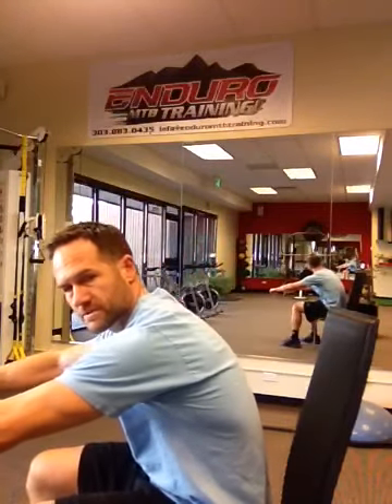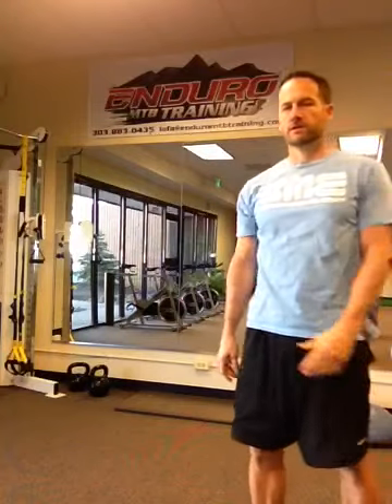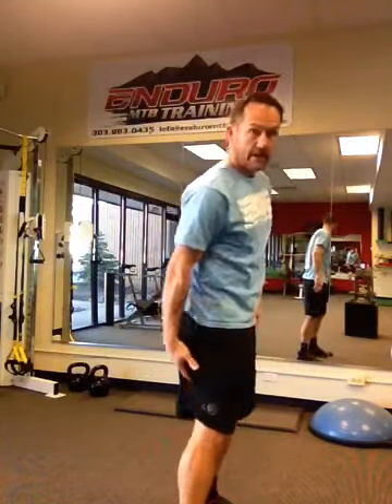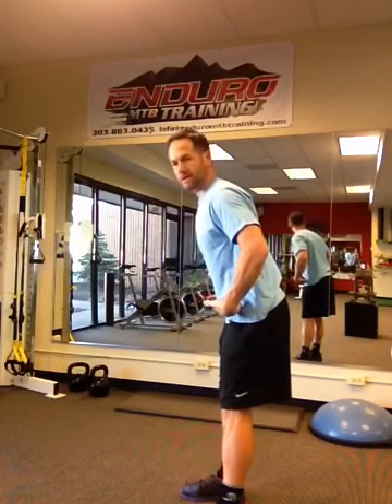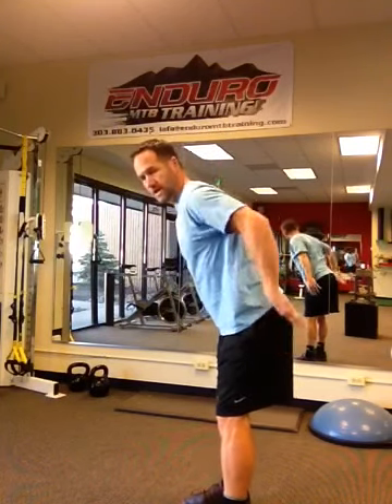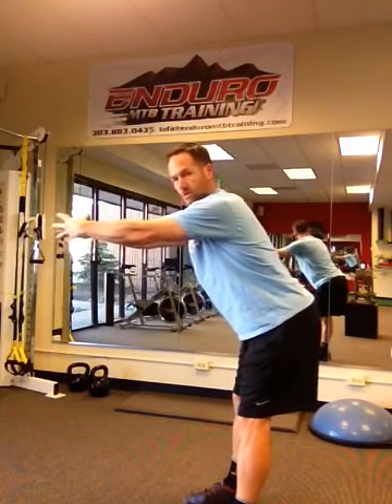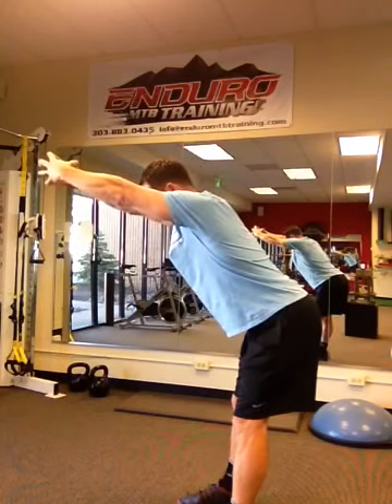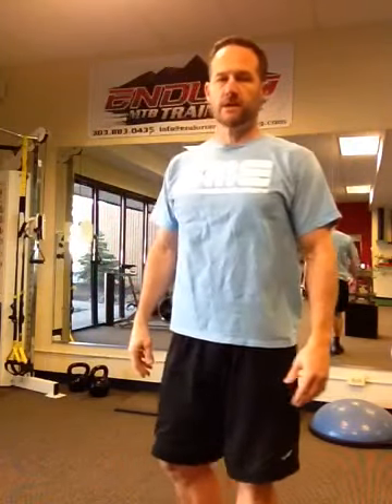The ONE big SECRET move to improve your riding!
It's called the "Founder" and it's from the folks at "Foundation Training." This is a great exercise to break the flexion habits of the seated workplace, as well as helping get rid of lower back pain and tightness. It also helps with the hip hinge that is so important for us riders. Start out with 1 set and work up to 3 sets.